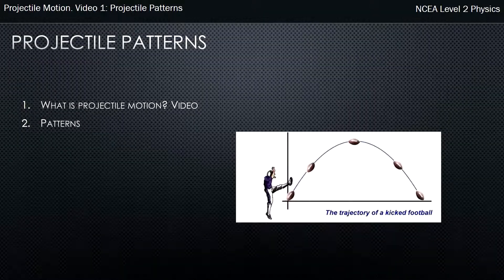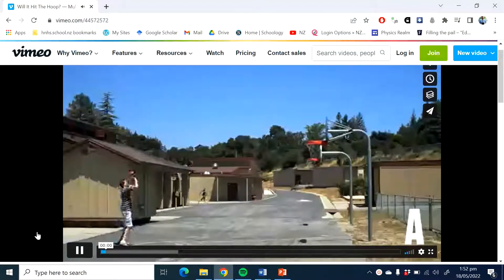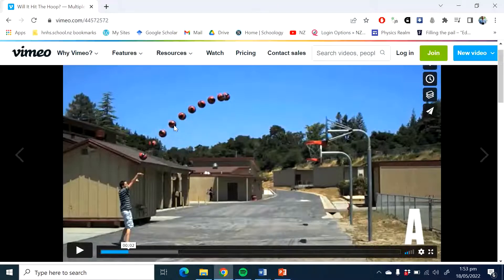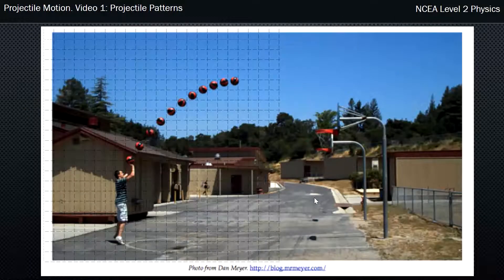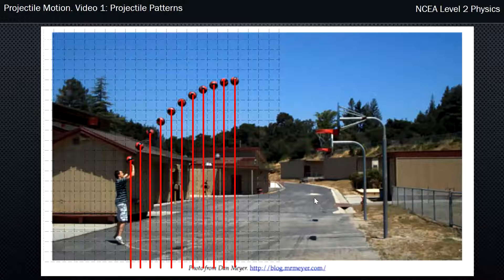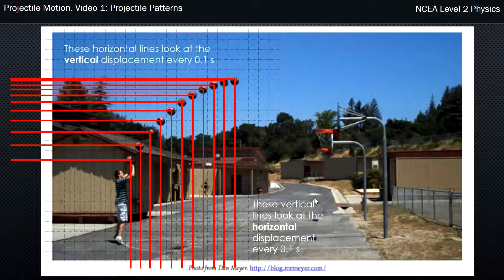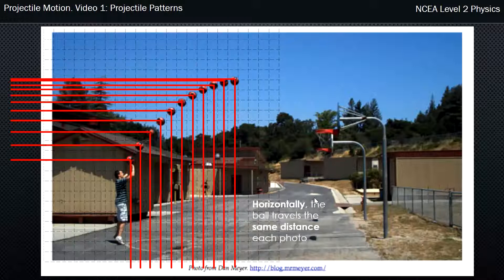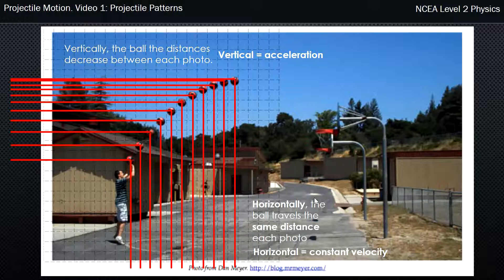NCEA L2 Physics. Mechanics: Projectile Motion. Video 1: Patterns